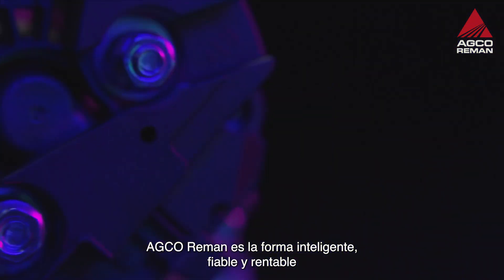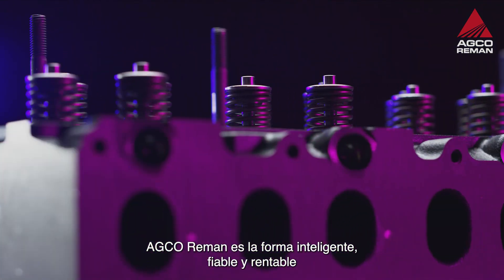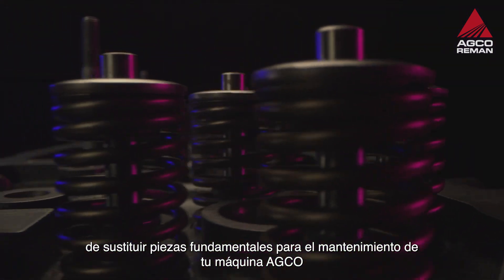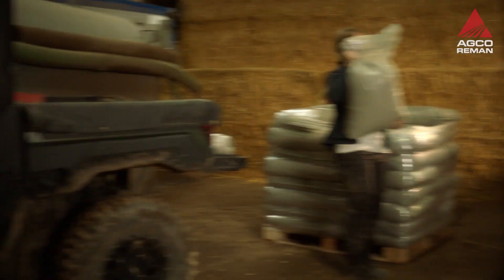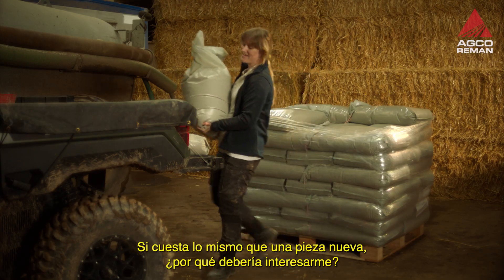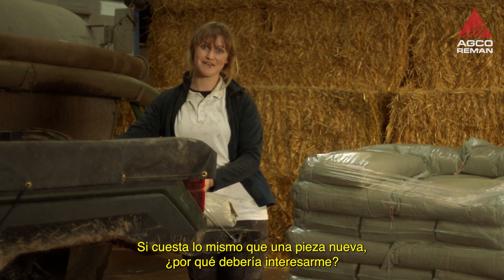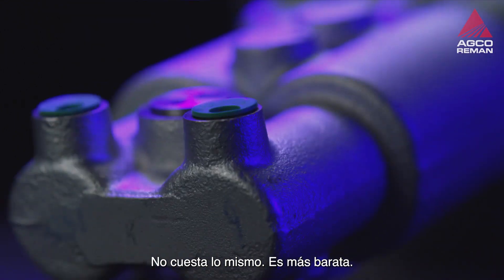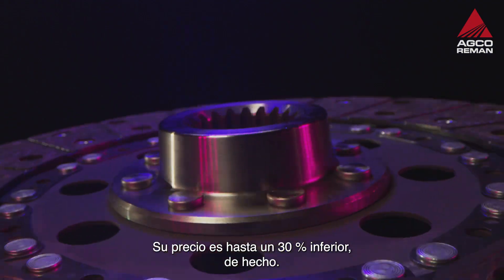¿Cuánto podrías ahorrar?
Mismo encaje, mismas sensaciones, diferente coste. Opte por AGCO Reman para ahorrar hasta un 30 %, a veces más. La próxima vez que necesite una pieza para su máquina, pregunte a su concesionario si existe la opción AGCO Reman para ella. Y vea lo rentable que es.